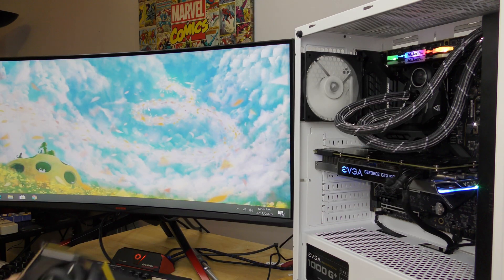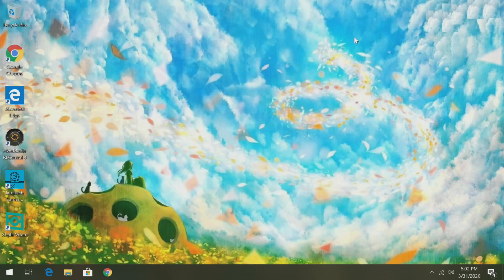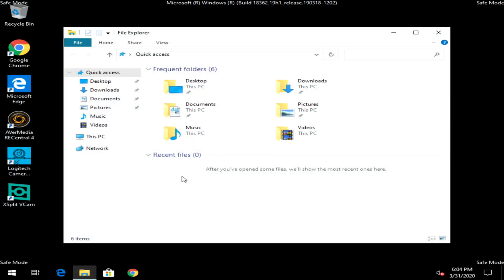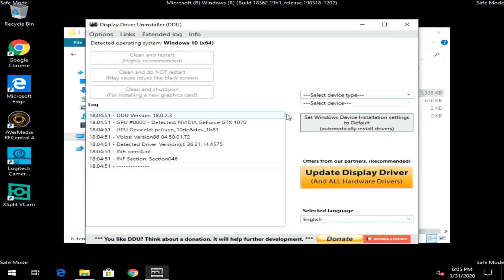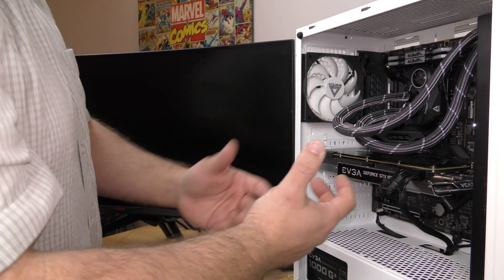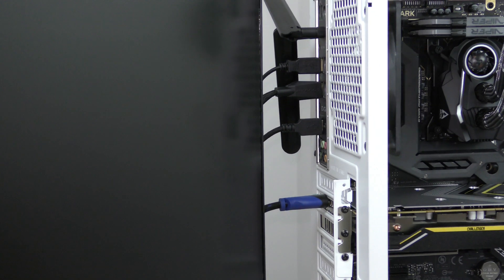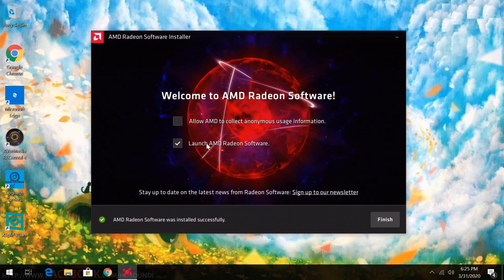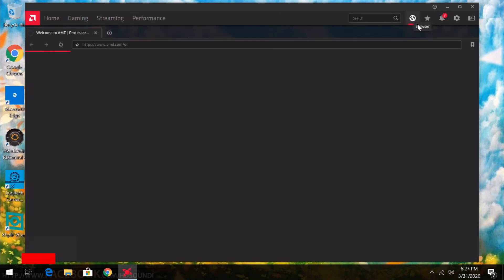Installing the Asrock Challenger D Radeon RX 5500 XT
In this video, we go over installing the Asrock Challenger D Radeon RX 5500 XT.  A Step by Step video on installing your new card.

Want excellent low cost easy to use video editing software, try Filmora 9